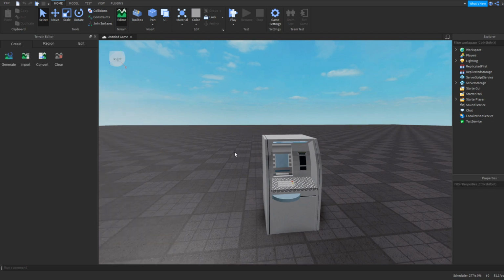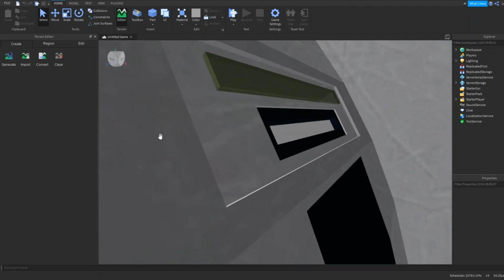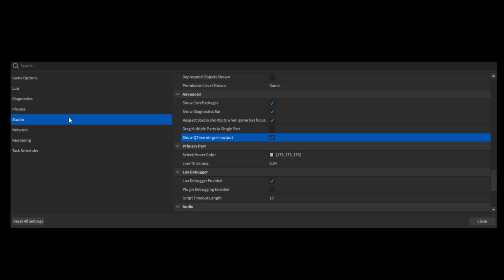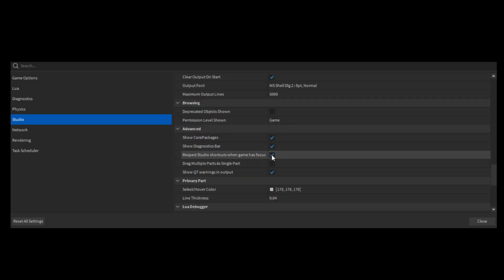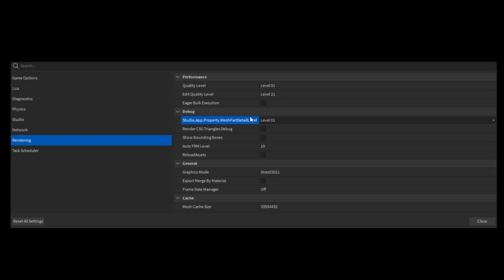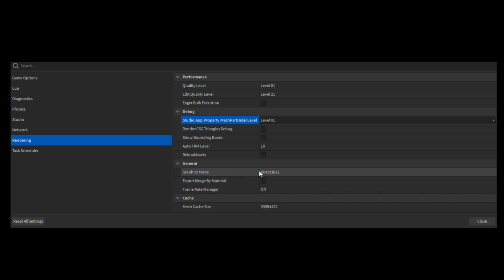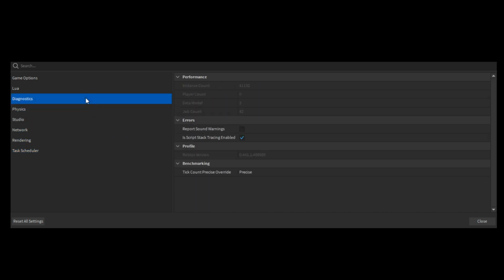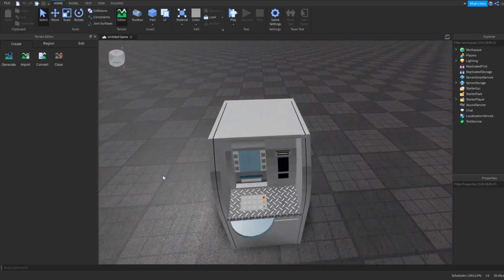How To Reduce Lag In Roblox Studio [OUTDATED - Check Description]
as you know my pc died recently, so i havent been able to reinstall premier pro, so this is a very raw video, sorry about all of this, you guys are amazing and show me so much support, ily all.

(All donations will go towards, either an association or towards me getting new equipment to deliver better quality videos and streams to all of you) ( donate and you will have a chance to get chat moderator!)

I am a 15-year-old, that lives in the southwest of France, in a little village, lost in the middle of the french countryside.